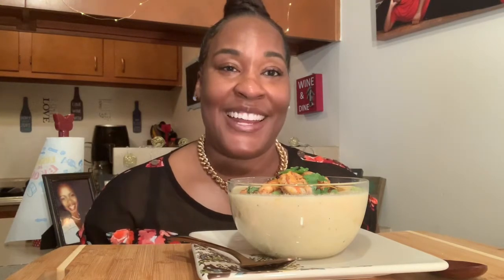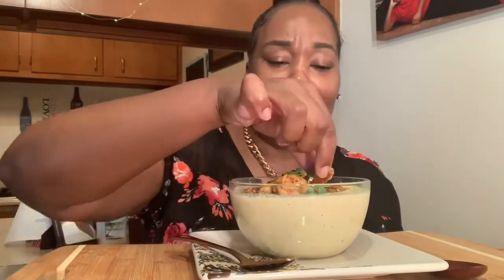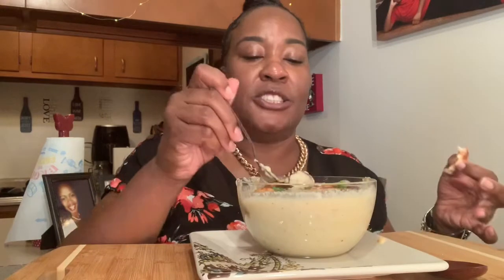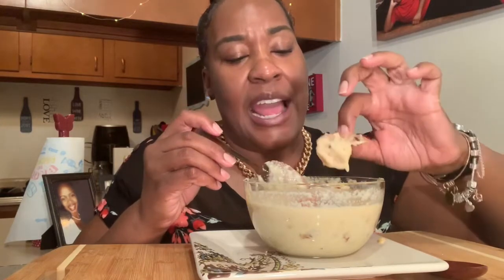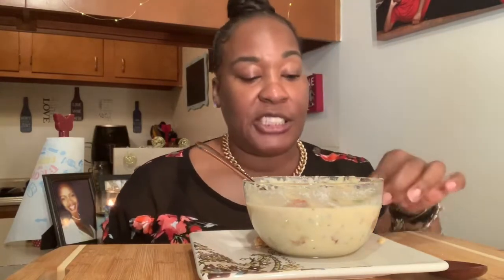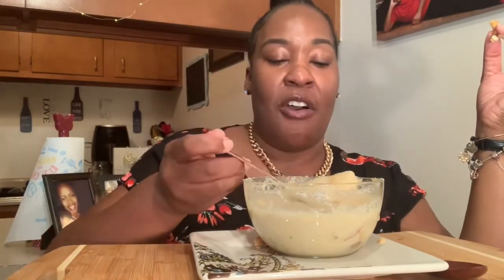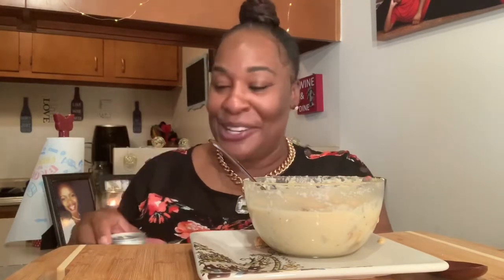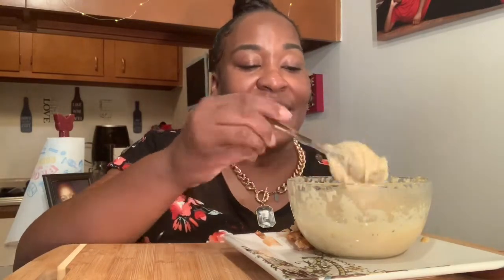Shrimp and Grits!!! First Day Working Door Dash 💜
I’ll be sharing my Keto style cooking, mukbangs, and much more. Keto is a lifestyle of no sugars and starches, and mental strength. I hope you enjoy and keep coming by.

If you decide to make one of my meals or do my challenges please tag/hashtag eatingketolicious on YouTube and Instagram🤗

Bedford 44146

Check out my video about Domestic Violence, and let’s stay aware and against Violence. If you or anyone you know needs help against Domestic Violence Please contact the US  National Domestic Hot Line at  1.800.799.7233 & TTY 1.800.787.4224, or call 911 Immediately.
This is in honor of my Best Friend TBaby🙌🏾💜